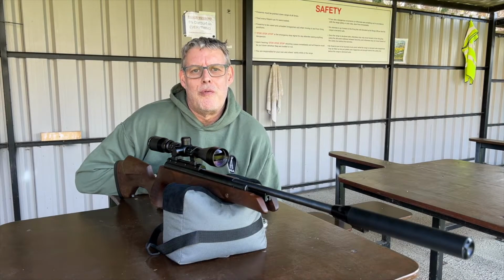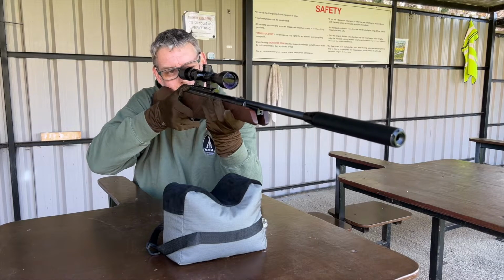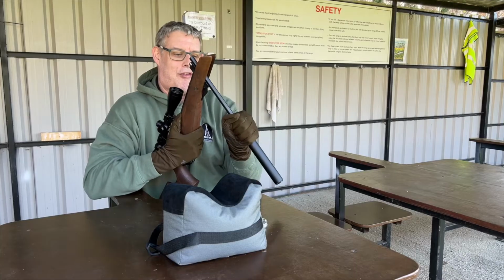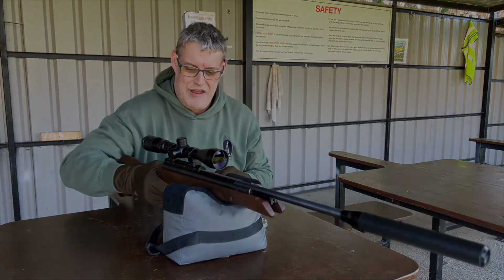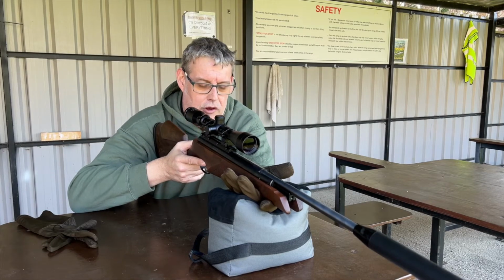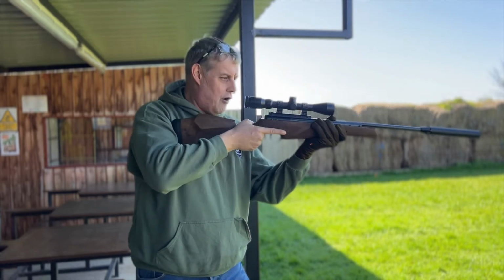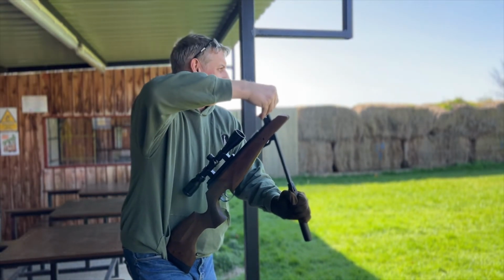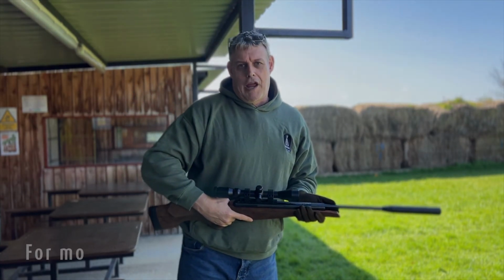Easy Tips for Beginners Using a Springer Air Rifle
Following on from the launch of the highly successful Comet SE and Meteor Super, BSA are proud to launch the latest break barrel rifle in the ‘Made in Birmingham, England’ trilogy.

This elegant break barrel ‘springer’ carries the highly accurate and legendary BSA Cold Hammer Forged barrel, BSA trigger system and a smooth and precise cocking mechanism. Wrapped in a beautiful Walnut or Beech stock, this rifle really is in a class of its own, being the only ‘English Gun’ at this price point and features on the market today.

Overall Length
WALNUT
.177: 110cm / 43.3in
.22: 105cm / 34.25in

BEECH
.177: 110cm / 43.3in
.22: 105cm / 34.25in

Barrel Length
.WALNUT
.177: 30cm / 12in
.22: 25cm / 10in

BEECH
.177: 30cm / 12in
.22: 25cm / 10in

Weight
WALNUT
.177: 3.17KG / 6.99lbs
.22 3.17KG / 6.99lbs

BEECH
.177: 3.17KG / 6.99lbs
.22 3.17KG / 6.99lbs